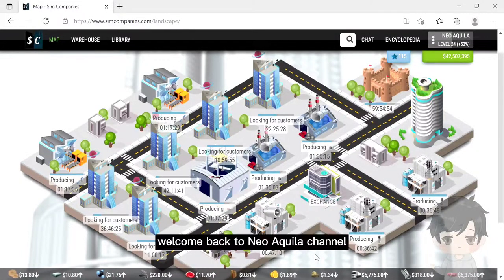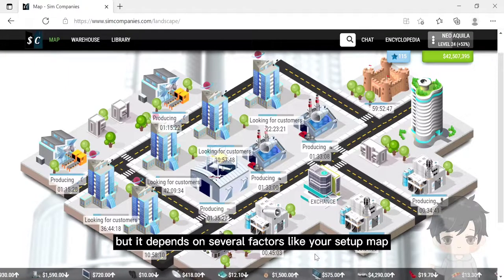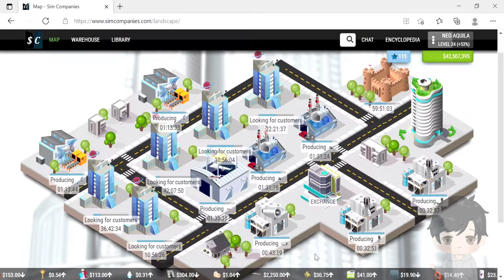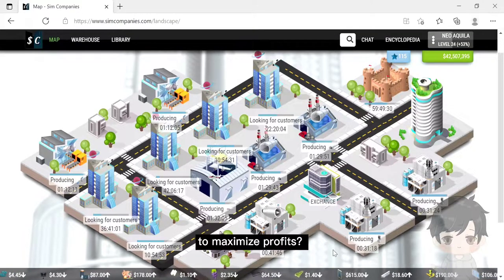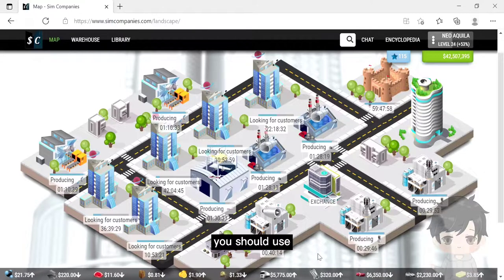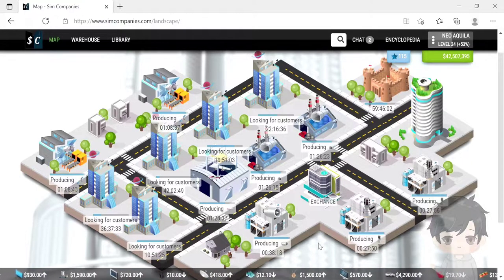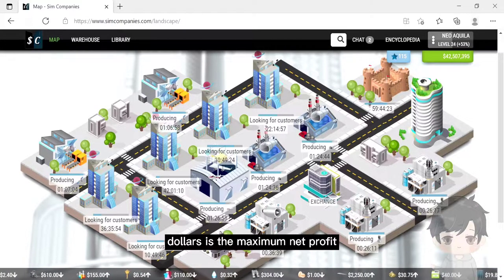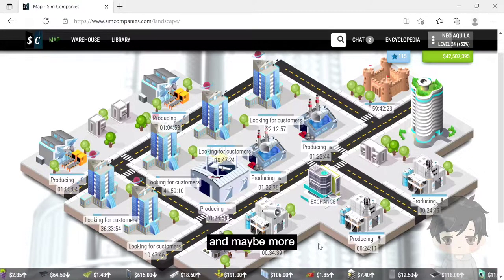Aerospace Guide by Neo Aquila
Language: English
Subtitles: English

Aerospace Guide:
1. Aerospace Producer Guide
2. Aerospace Retail Guide
3. Aerospace Hybrid Guide
4. Aerospace Research Producer Guide

Neoaquila